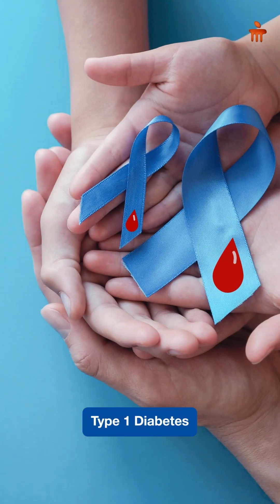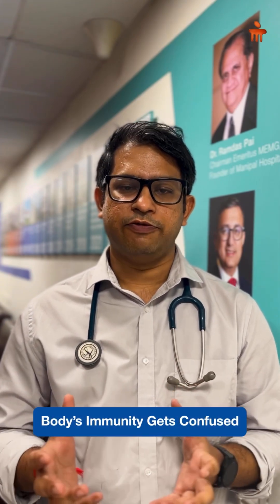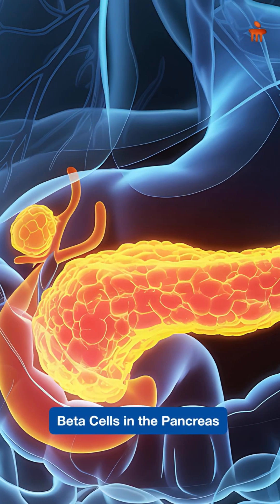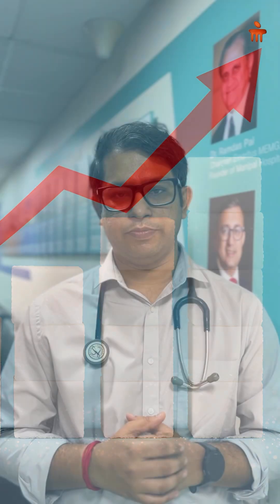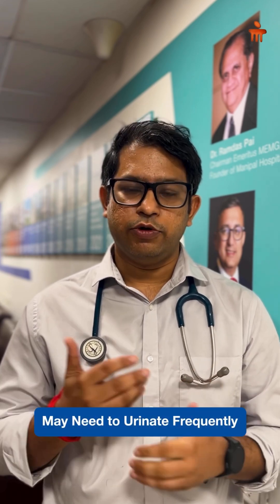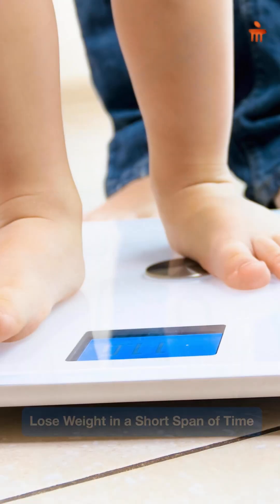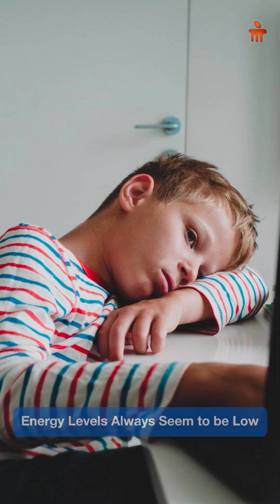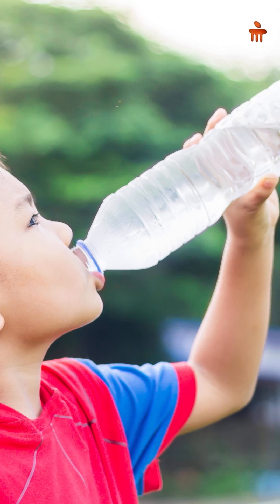Diabetes for Children| Dr. Vaibhav Dhukle | MHG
Early signs of Type 1 Diabetes in children are easy to miss, but spotting them on time can make all the difference. In this video, Dr. Vaibhav Dukle, Consultant - Endocrinology, Manipal Hospital Goa, explains the 4 Ts and other symptoms every parent should know.